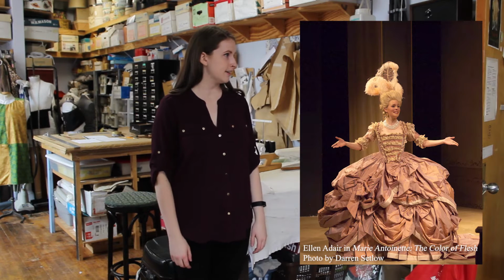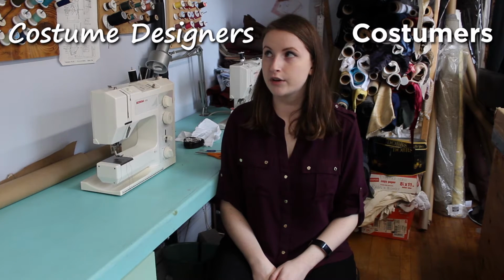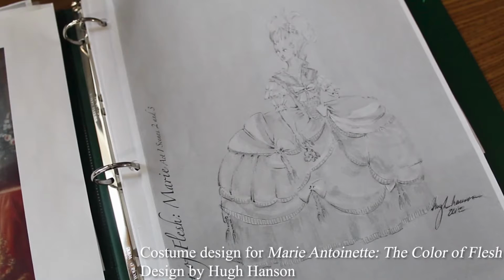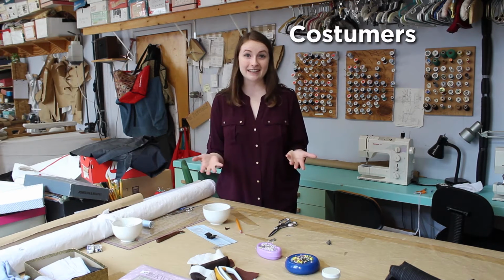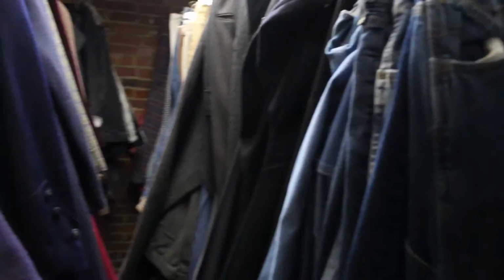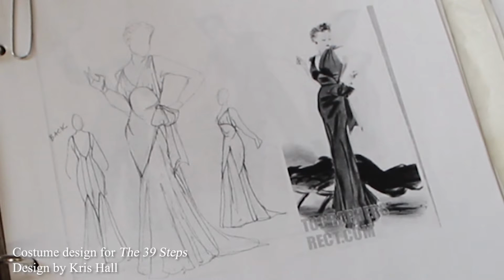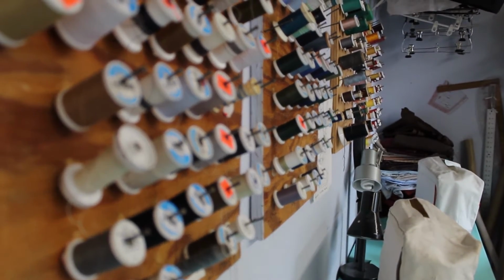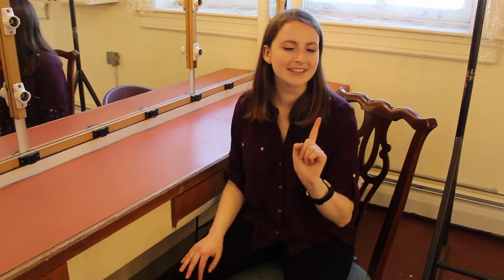Costumes Department Tour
Learn more about costumes at a regional theater.